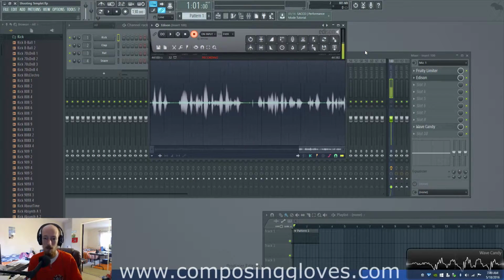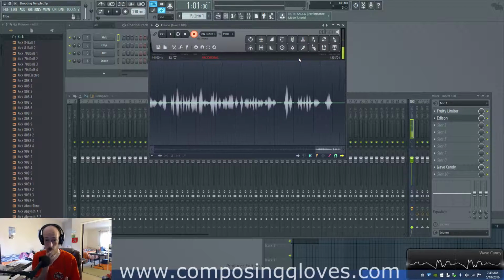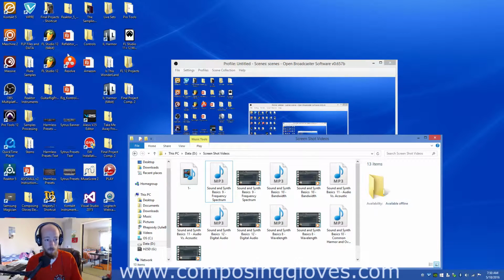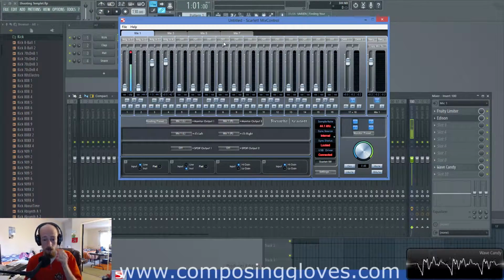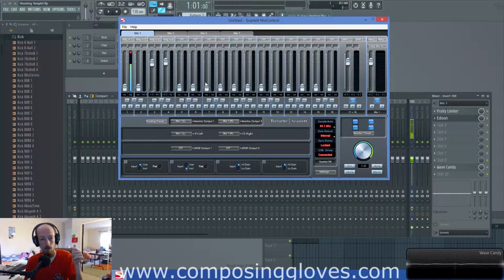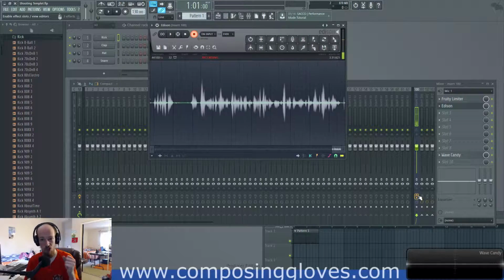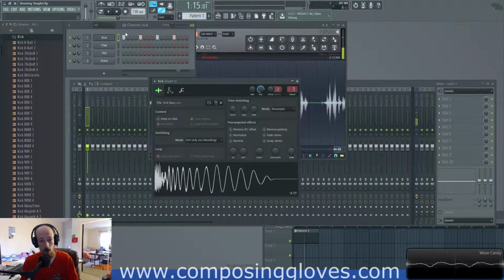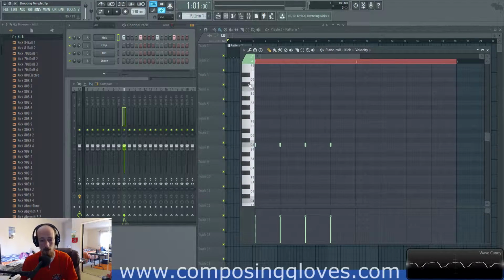Sound and Synth Basics 15 - Signal Flow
Outputs to inputs.